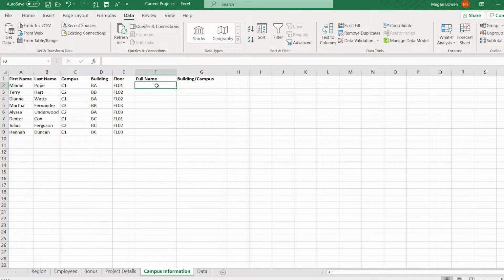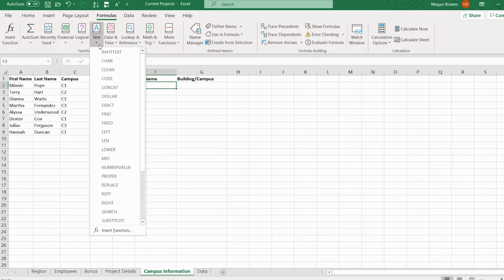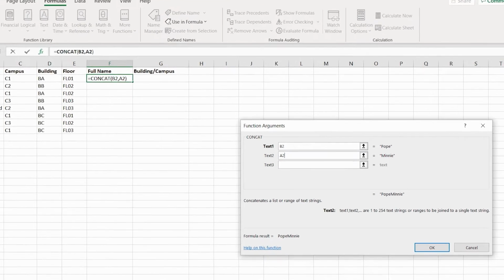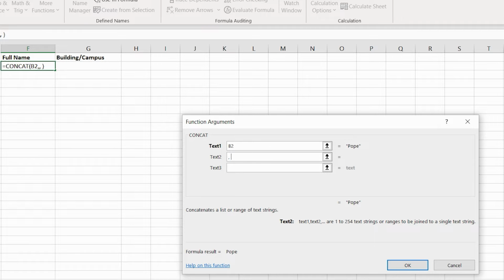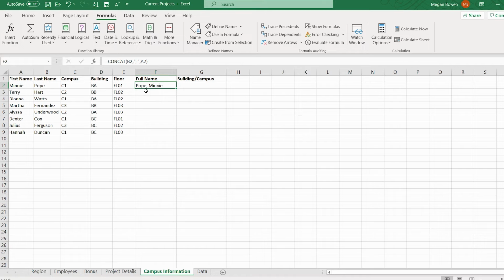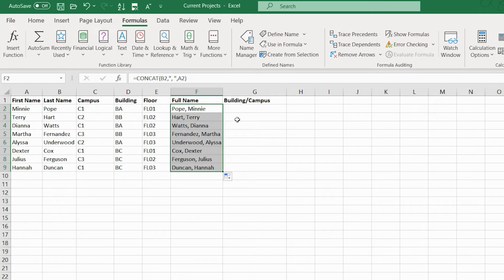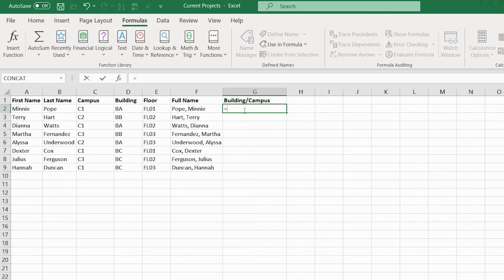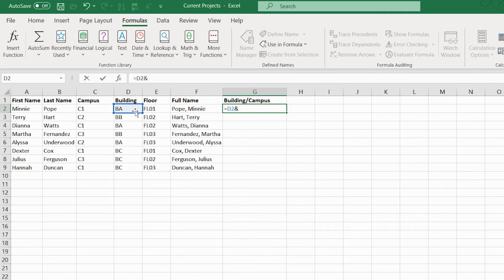Excel in 30 Minutes - Intermediate (Working with Text and Math Functions) - Course Sample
Learn to use Text and Math functions to manipulate text and numbers in cells in Excel 2019 or Excel 365—in under 30 minutes!

When you master Excel 2019 or Excel 365, you have one of the most practical and valuable skillsets in modern business. Our “Excel in 30 Minutes” series can help you get started. By the end of this course, you will be able to use Text and Math functions to manipulate text and numbers in cells.

This course is one of eleven 30-minute courses. Take the full series and you will have completed our “Bigger Brains Mastering Excel 2019 – Intermediate” course.